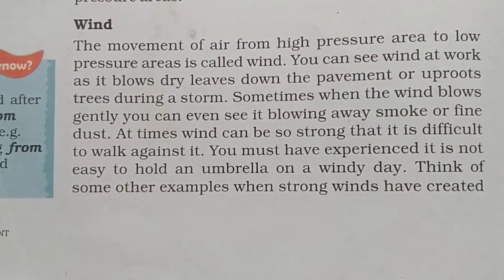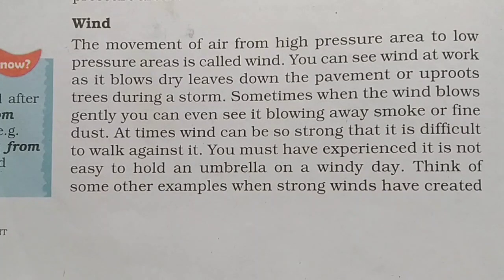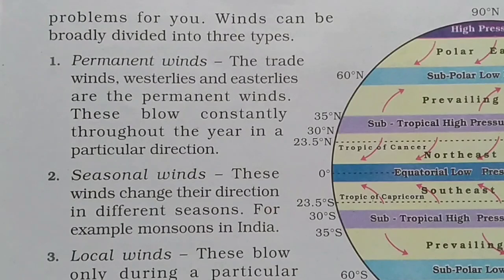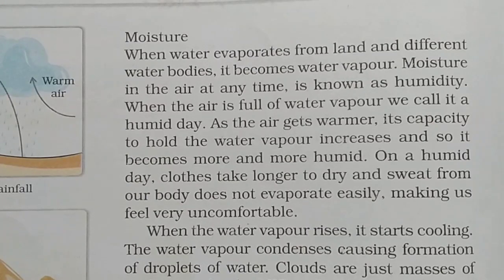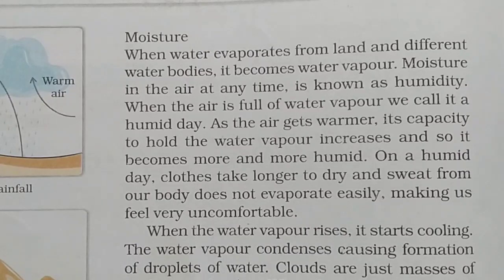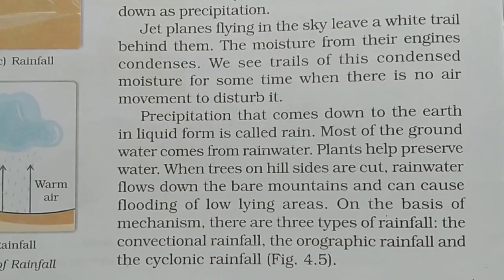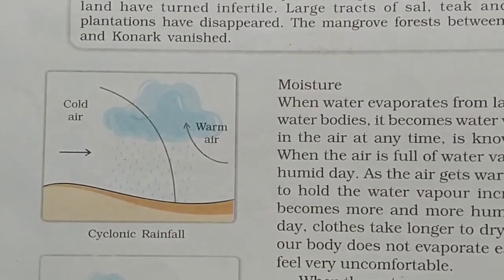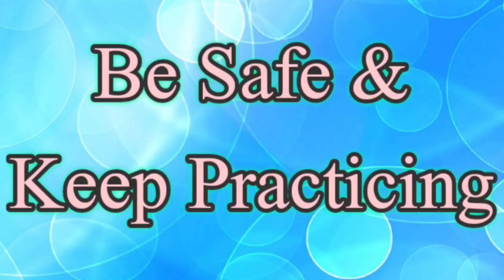Class-7th, Geography Lesson-4, Air Part-3